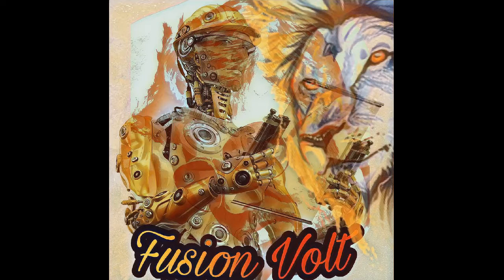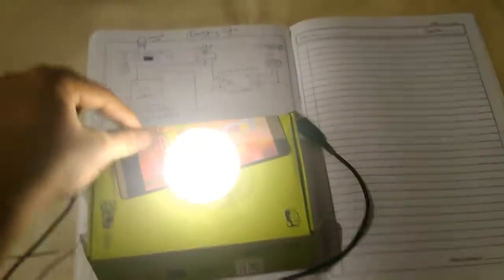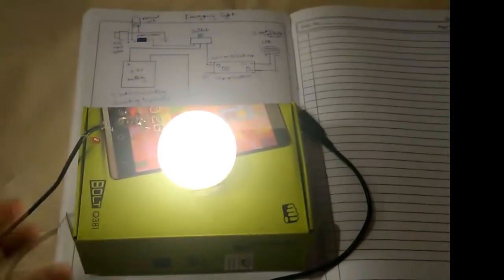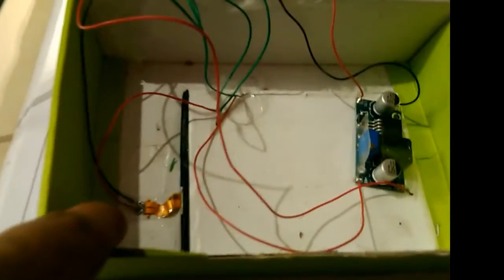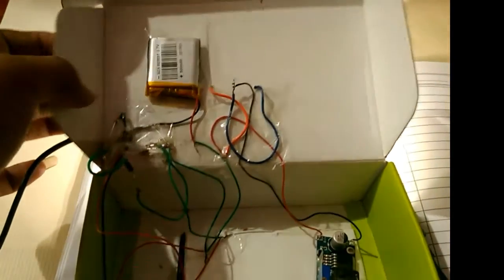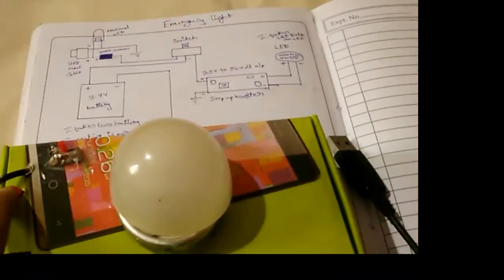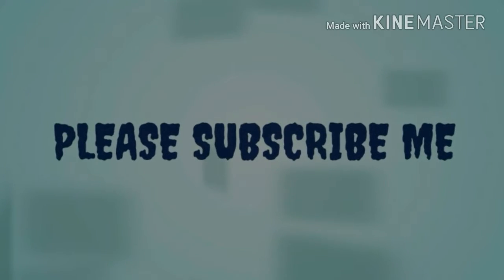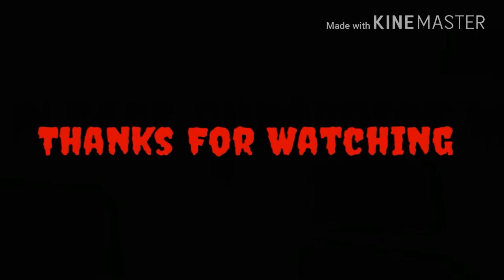How to make emergency light at home by Fusion volt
Hi here I make emergency light
Using two batteries in parallel
And using step up booster and led bulbs led

By
Fusion volt